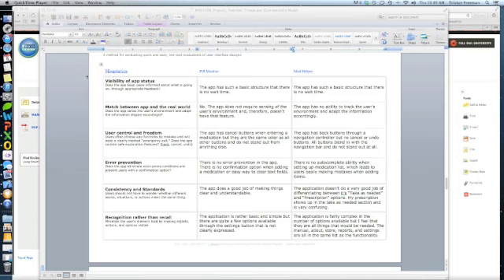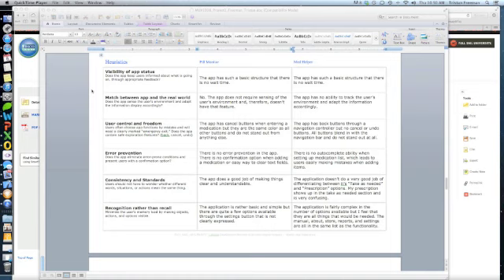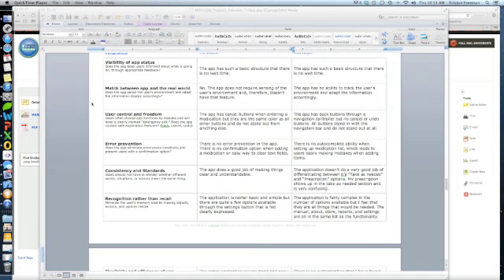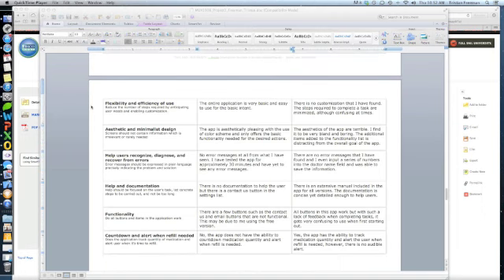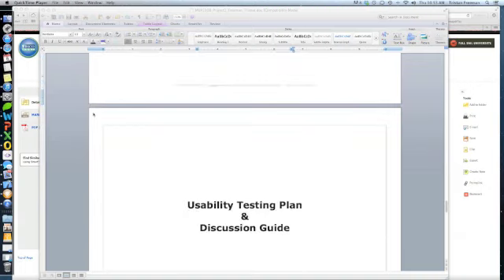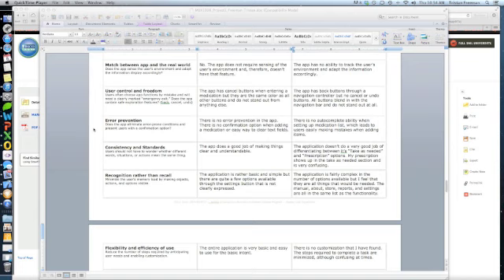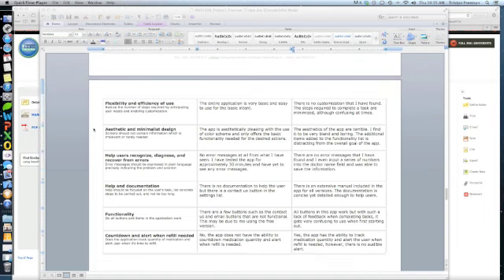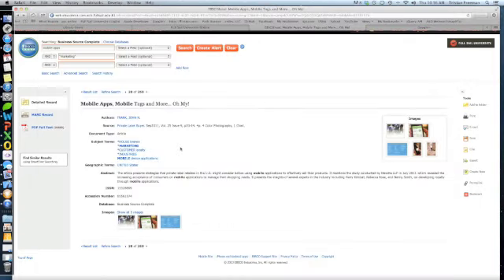MUX 1308 Week 1 Reflection